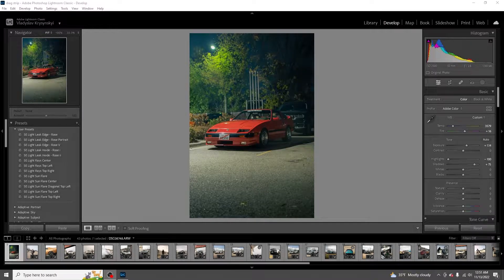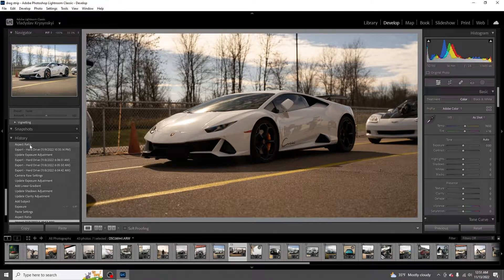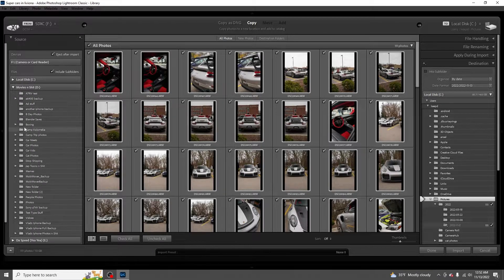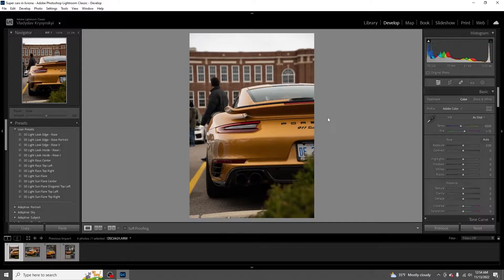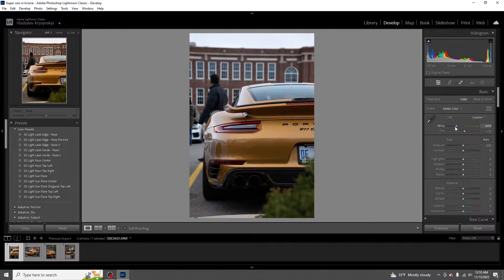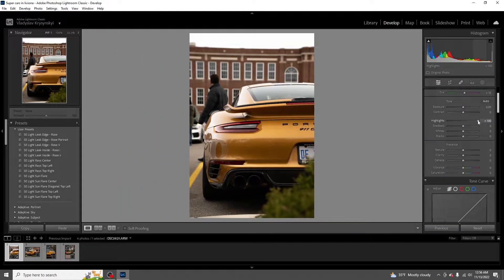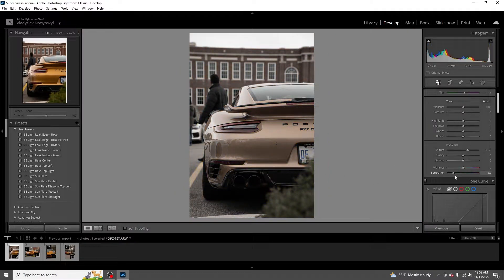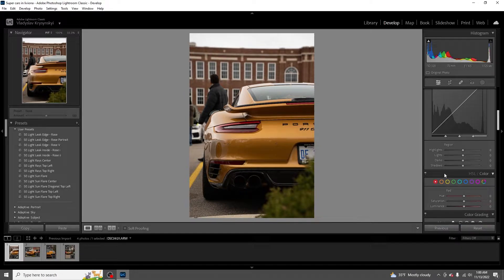How to edit your car photography like a pro! | Adobe Lightroom Tutorial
Showing yall my process of how to edit car photos and make them stand out from others! Improve your skills within 18 minutes of just watching this video!